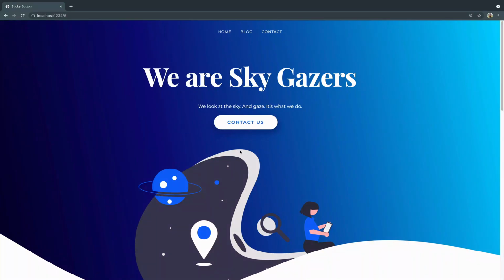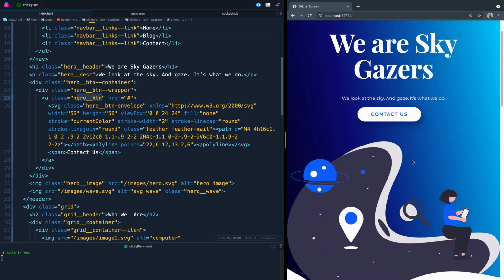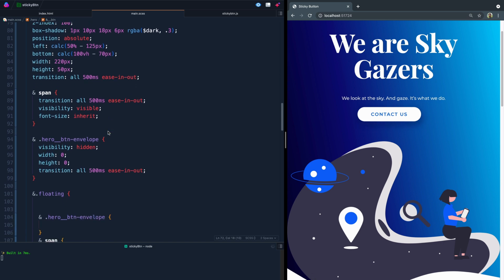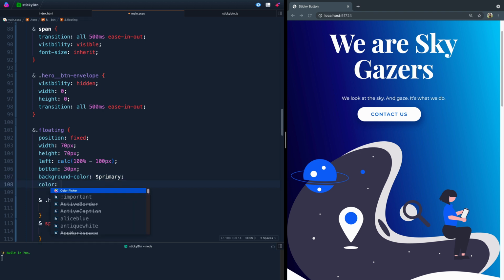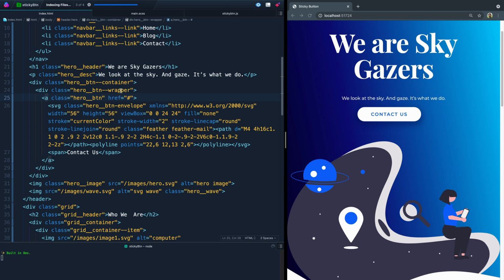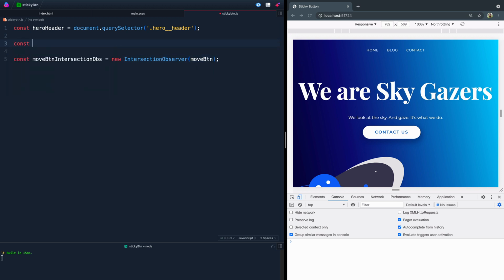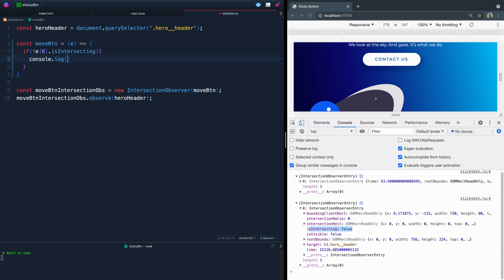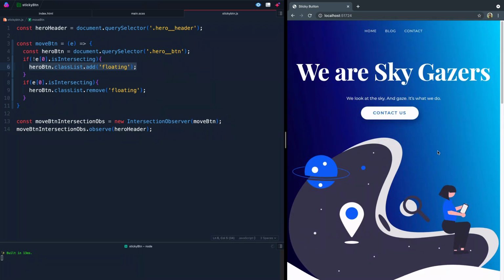Sticky Call to Action on Scroll (Javascript + CSS)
On scroll, move your CTA to a fixed position in the bottom corner of your screen. We'll use pure CSS and Javascript (intersection observers).